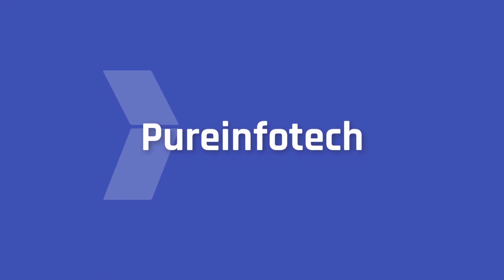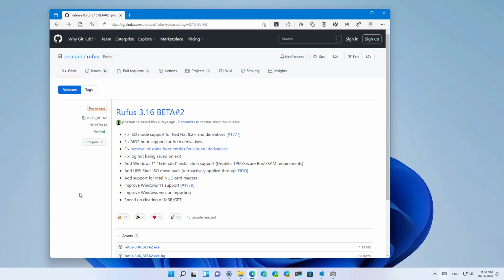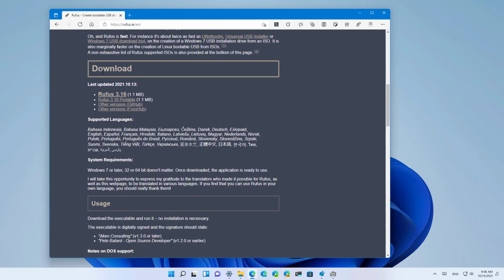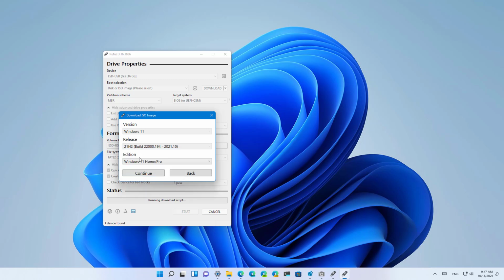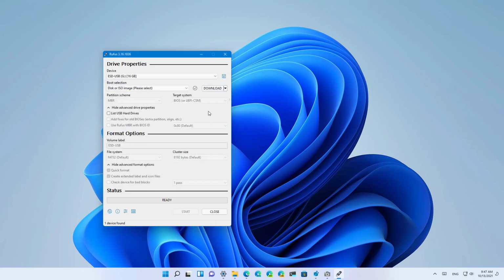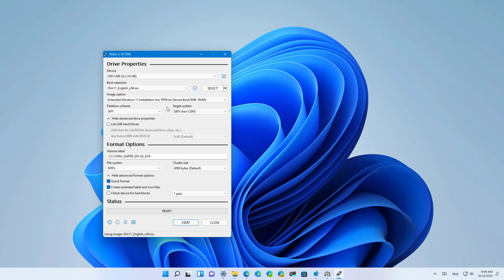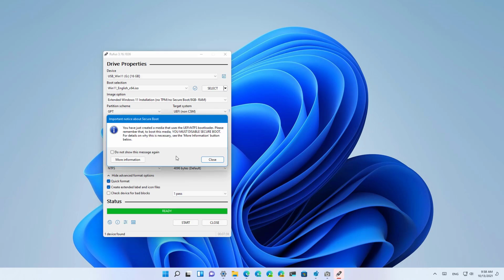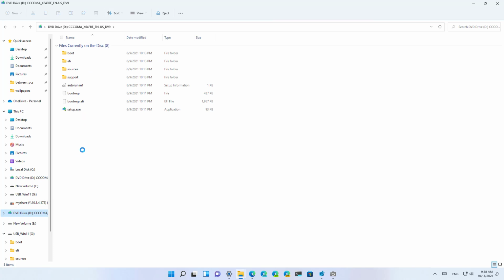Windows 11: Create bootable USB for unsupported PCs with Rufus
Windows 11 tutorial on how to create a bootable USB install media with Rufus for unsupported hardware to bypass TPM 2.0 and Secure Boot.

Table of contents:
00:00 Intro
00:56 Rufus create bootable USB
03:38 Close